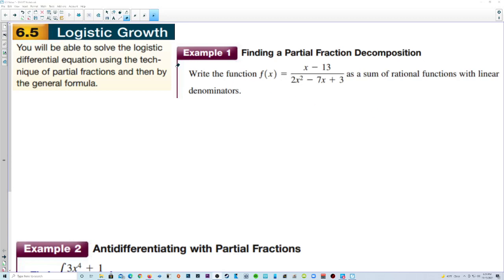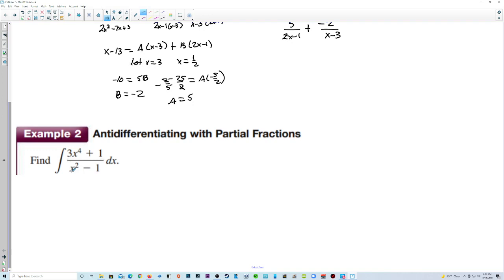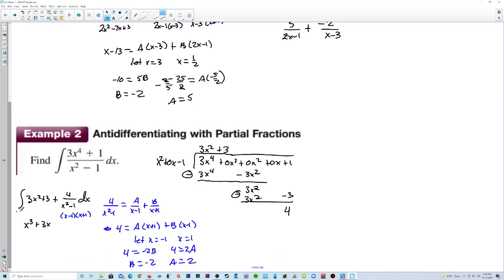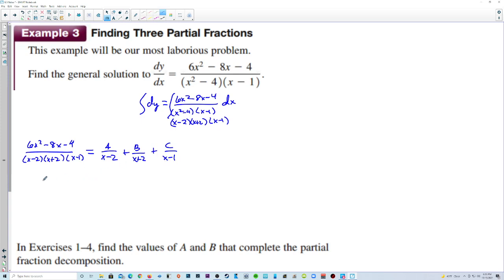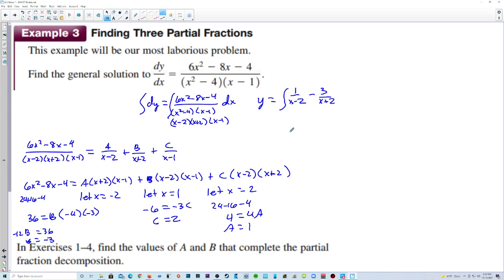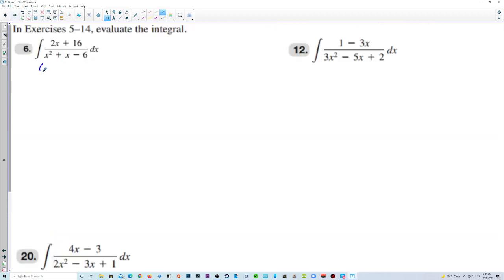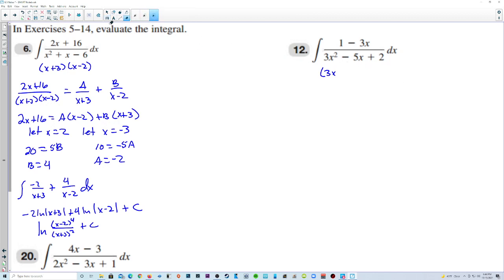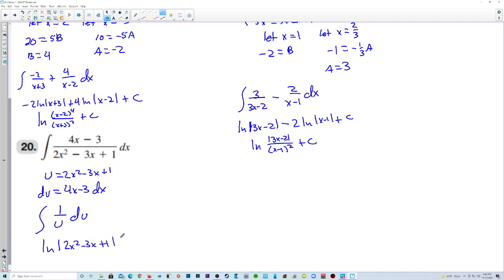AP Calculus Section 6.5 Day 1 Partial Fractions